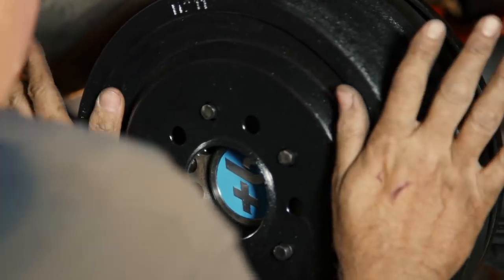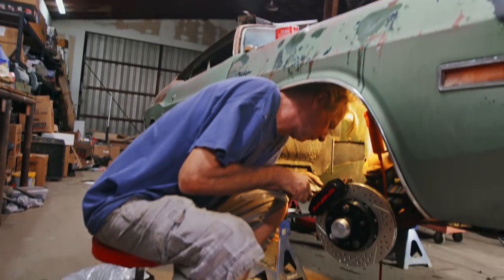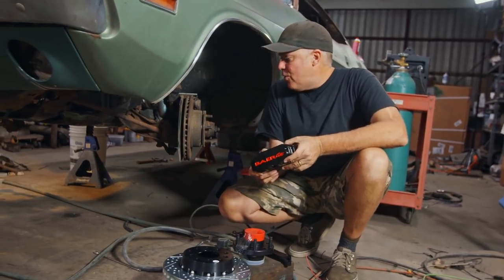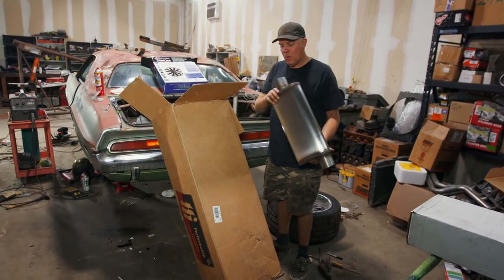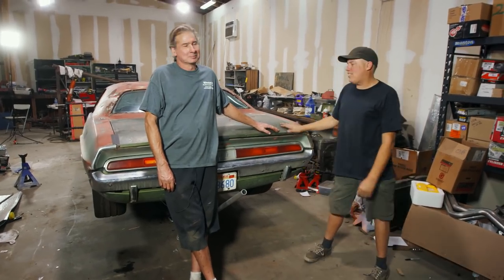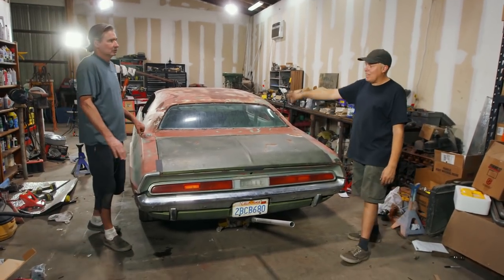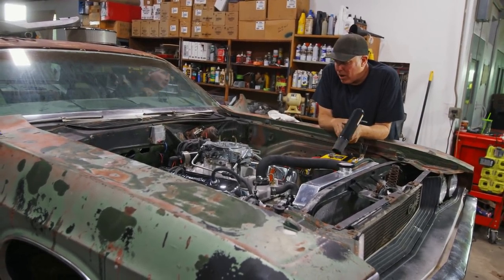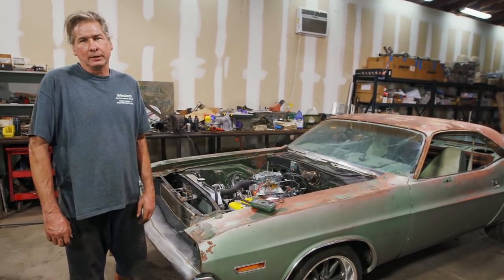I'm out of Ice Cream and Bacon—Roadkill Garage Preview Ep. 34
On this Preview of Roadkill Garage Episode 34, as David Freiburger and Steve Dulcich revisit the “Vanishing Paint” 1970 Dodge Challenger from earlier in the series and fix it up to travel to a Tire Rack race.